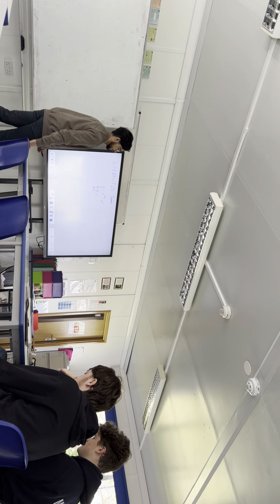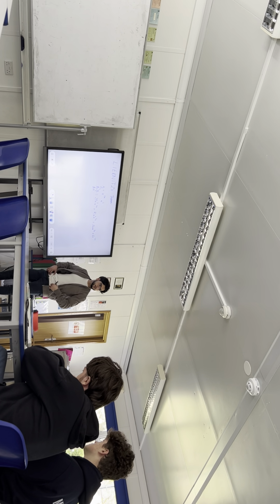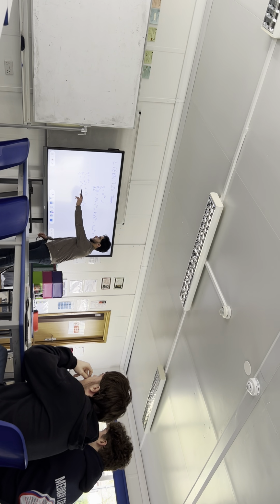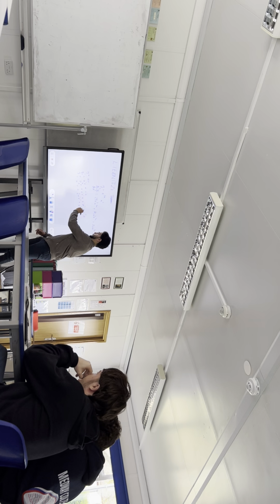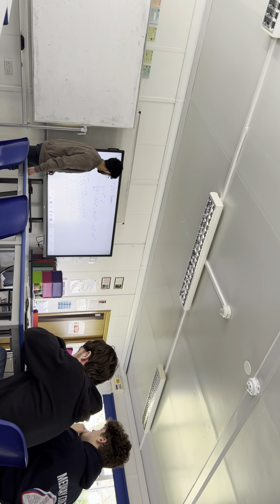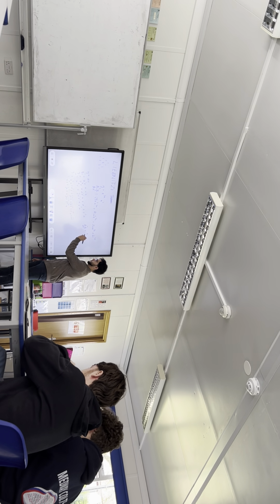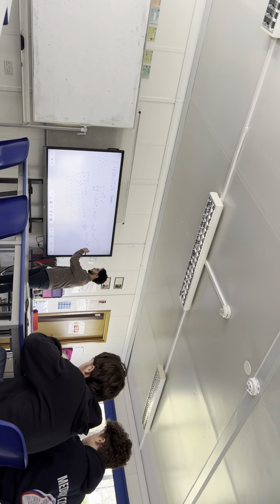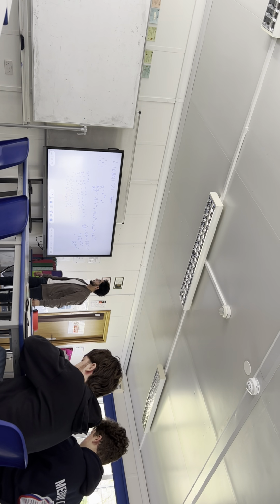A Level Further Maths: Leibnitz’s Theorem for the Computation of Higher Order Derivatives